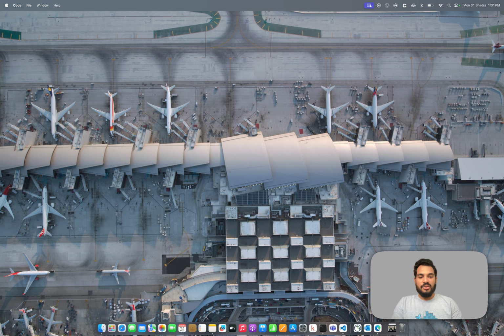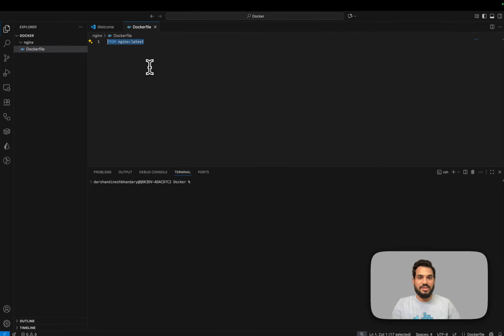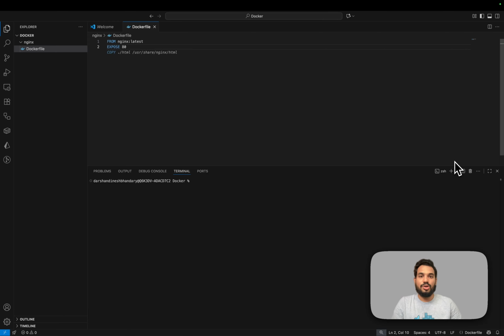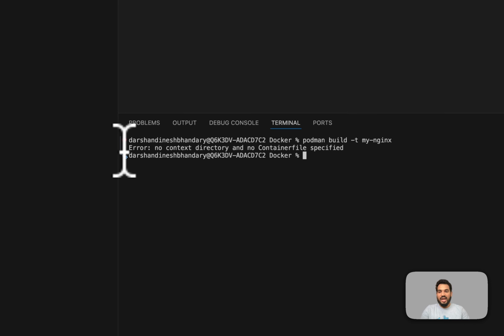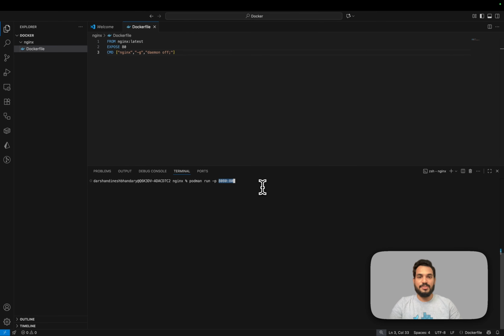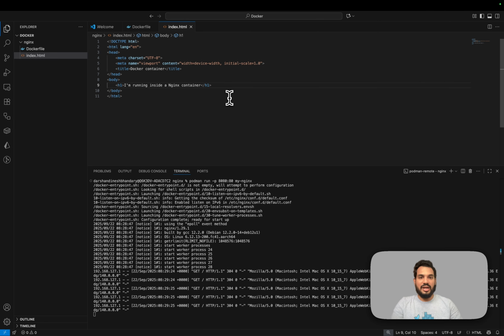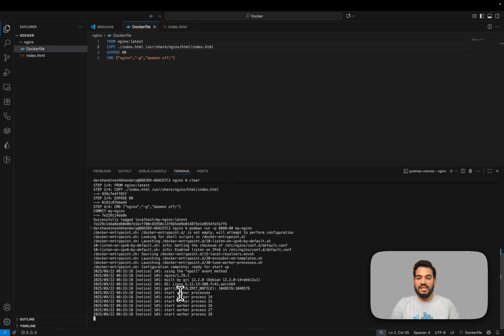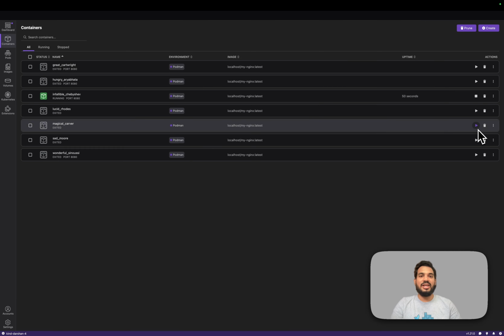Spin Up an Nginx Container & Serve Static HTML Pages | Step-by-Step Guide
🚀 Run a Static Website with NGINX | Containerize HTML using Podman

Want to serve a static website using an NGINX container?

In this video, you'll learn how to build and run an NGINX container that serves static HTML pages. We'll create a Dockerfile, copy website files into the container, expose ports, and access the site directly from the browser.

This beginner-friendly tutorial is perfect for anyone learning Docker, Podman, NGINX, and containerized web applications.

✅ How NGINX Works in a Container
✅ Creating a Dockerfile for NGINX
✅ Serving Static HTML Pages
✅ Copying Files into Containers
✅ Exposing Container Ports
✅ Accessing Websites from the Browser
✅ Deploying Static Sites with Containers

🔥 Topics Covered

🌐 NGINX Basics
📦 NGINX Containers
📄 Static HTML Websites
🚀 Containerized Web Servers
🐳 Docker & Podman Fundamentals
🔧 Dockerfile Basics

💡 Why Use NGINX Containers?

NGINX containers are:

✔ Lightweight
✔ Fast and Efficient
✔ Easy to Deploy
✔ Perfect for Static Websites
✔ Commonly Used in Production Environments

🚀 By the end of this video, you'll know how to package and deploy a static website inside an NGINX container and make it accessible from any browser.

This is an important step toward learning containerized web applications, reverse proxies, Docker networking, and production deployments.